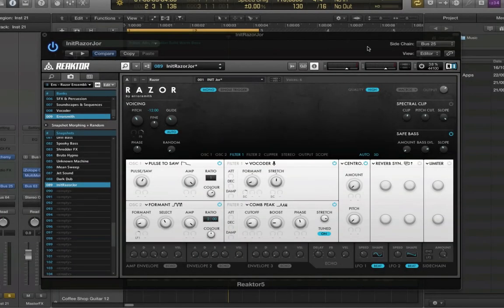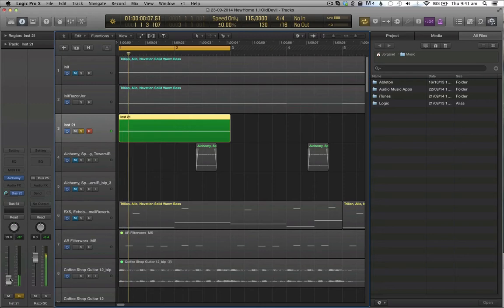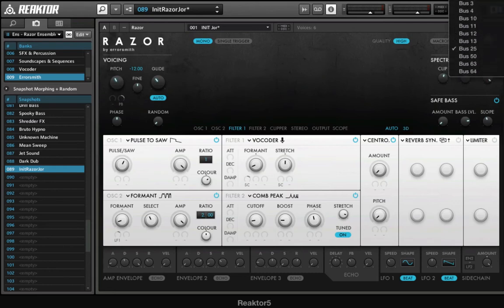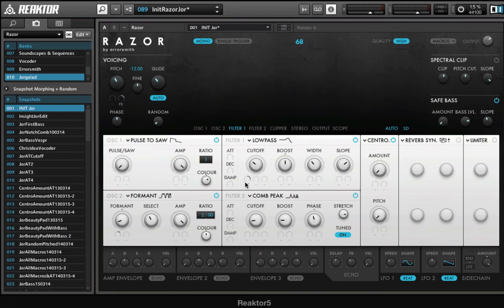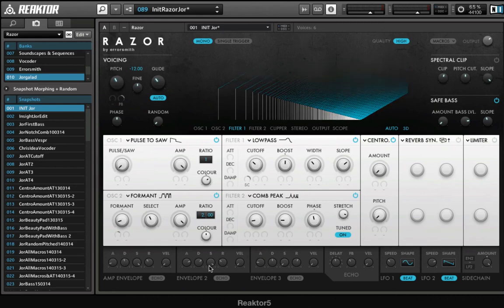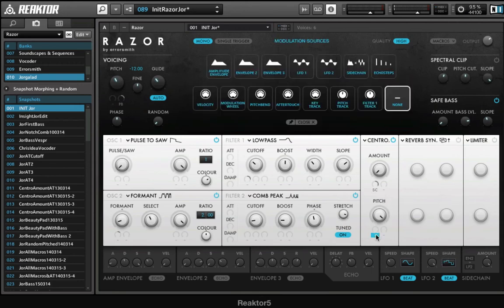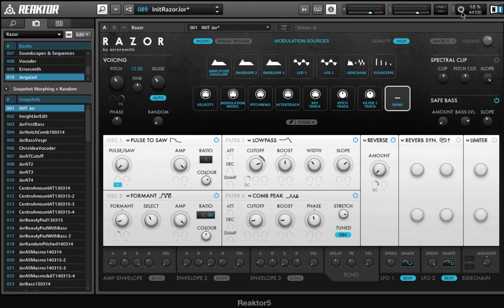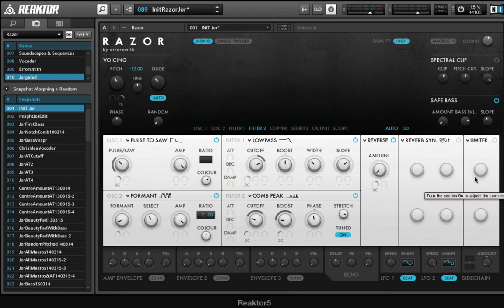NI Razor - Use the Sidechain Modulator - How To Tutorial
You are probably familiar with side-chaining, you route a kickdrum to a compressor and get some pumping bass sounds, right?
But side-chaining has a lot more uses, let's check out one of Razors build in features.

When you open up Razor you see a section at the bottom where all your modulation lives.
You find your envelopes, LFO's and your delays.
All the way to the right you have an additional box where it says 'sidechain', you can choose between two different modulators here and you have a big knob that says 'amount'.

You can choose this modulator on anything that you want, try it on the filter for example!
Just click on the grey circle bellow the cutoff knob and select 'sidechain'.

After you have set an amount for the cutoff knob you need to define your sidechain controls.
By default these are 'envelope two' and 'LFO two', you can leave these in place for now.

Now this is important: The upper modulator scales the amount of modulation at which the second modulator modulates the target, you might want to read that again..

In other words, 'envelope two' defines for how long 'LFO 2' will modulate the filter cutoff.
If you give this envelope a long attack the amount of modulation will slowly increase till it reaches either the sustain or the decay stage of the envelope.

You can use this module for a lot off different stuff, try it on filters, pitch, effects, reverb paramaters, anything you want!

And let me know if you've found some cool new tricks!

-Jor